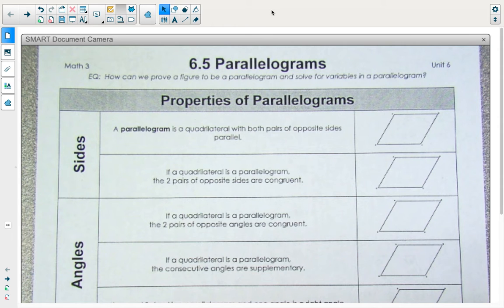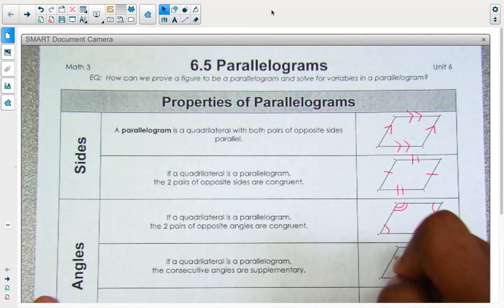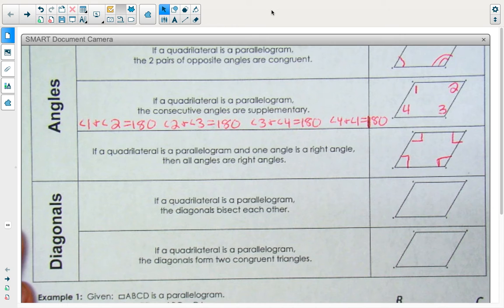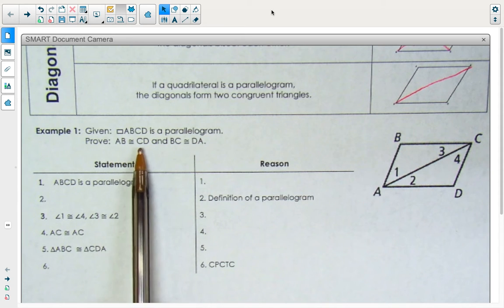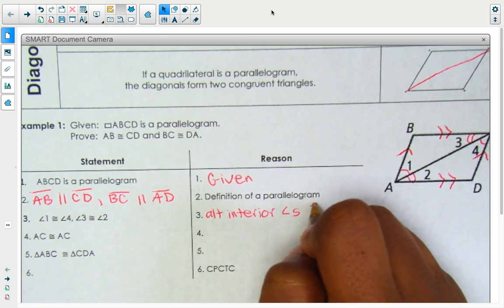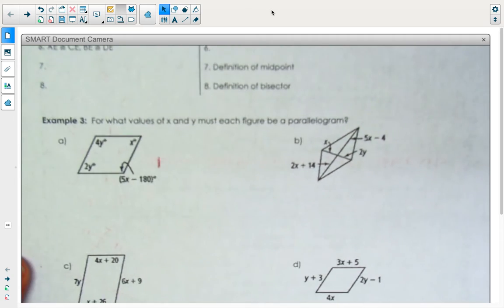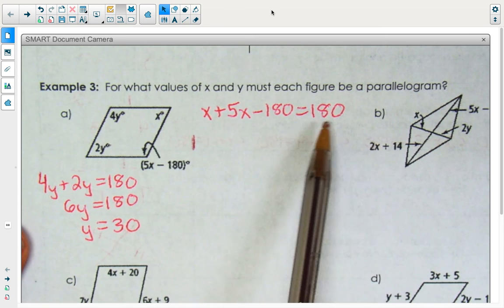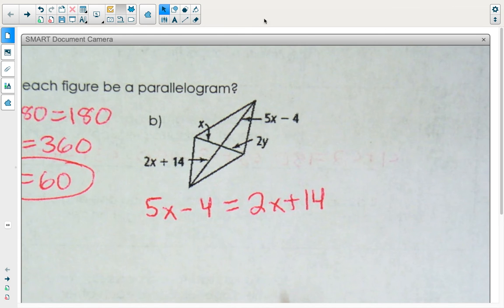Parallelograms Part 1 M3